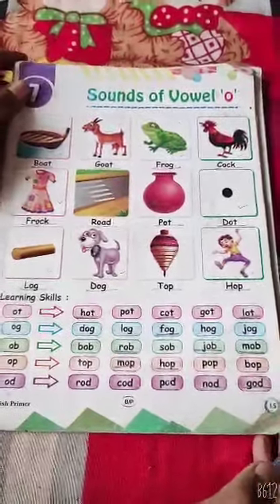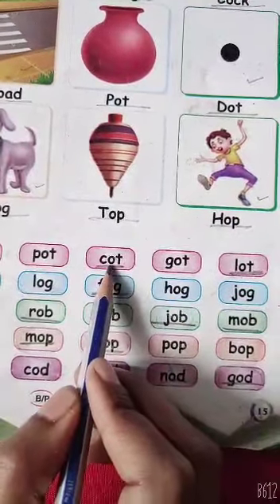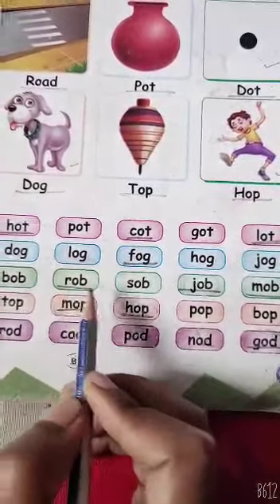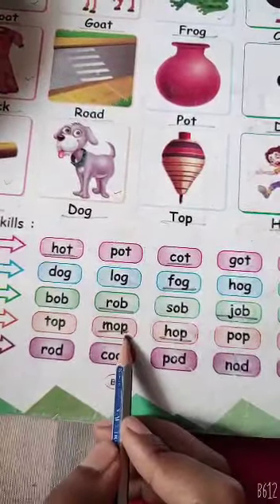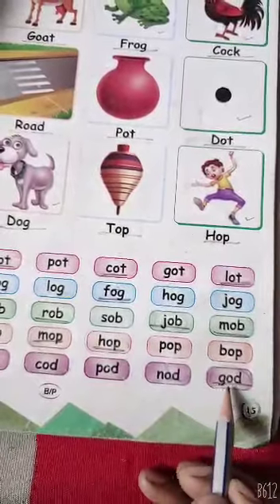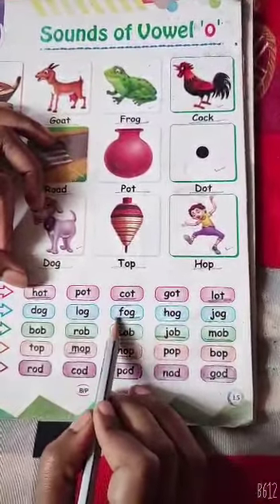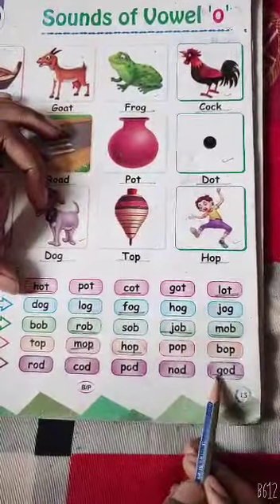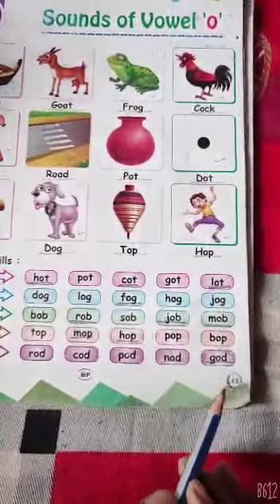Ukg, English spelling underline, pg-15 12/6/20